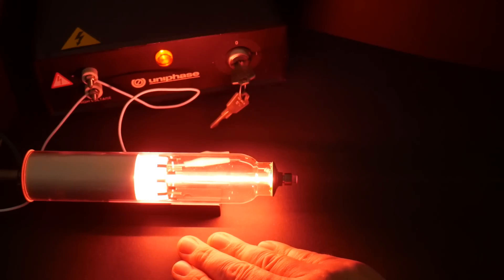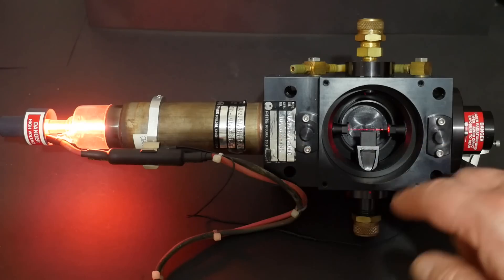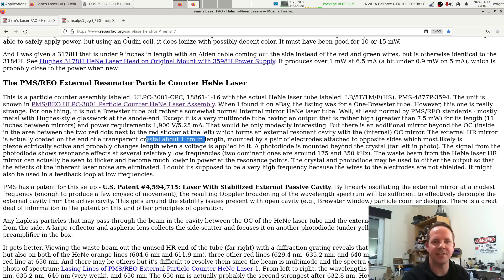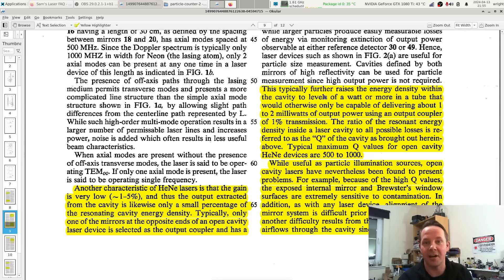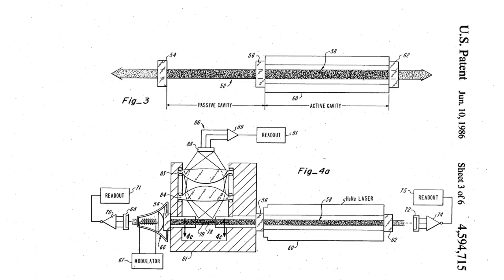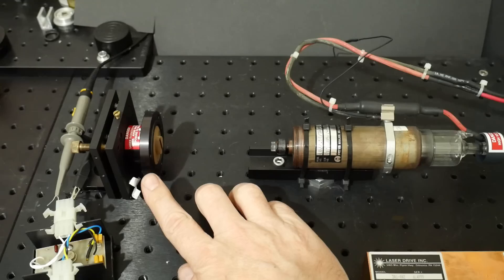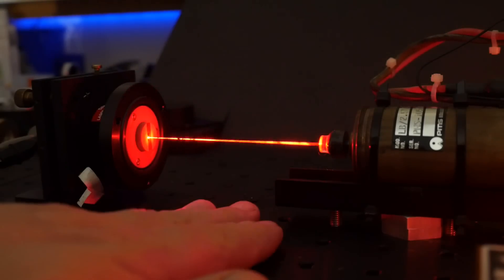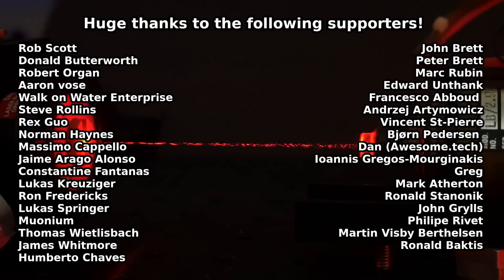What happens when you reflect a Laser beam back on itself?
Episode  63

This unusual Laser system from a Particle Counter does exactly that!
Why?

Sams Laser FAQ The PMS/REO External Resonator Particle Counter HeNe Laser

Alternatively,  please share this content on your social media platforms, it really helps the channel!

0:00 Intro
0:12 Helium Neon Lasers!
0:53 Brewster Window Laser
1:46 Unusual Particle Counter Laser
2:44 Sam's Laser FAQ
4:02 Patent External Stabilized Passive Cavity
8:25 Laser Teardown
9:05 Optical Bench Setup
9:45 Laser Demo
12:43 Credits